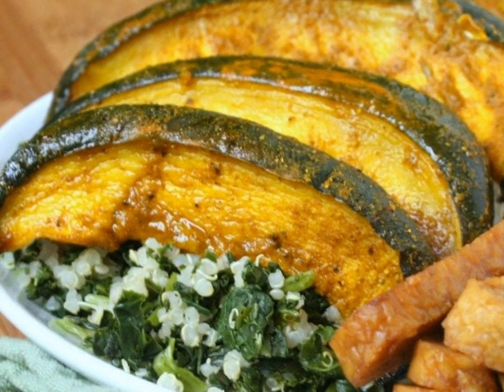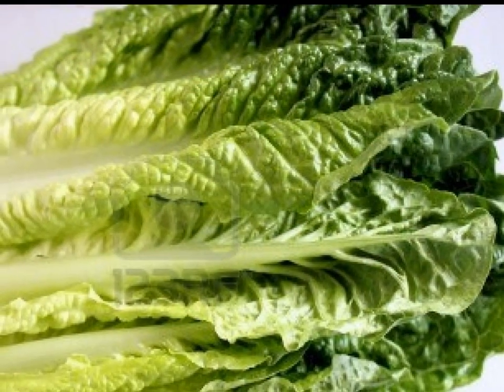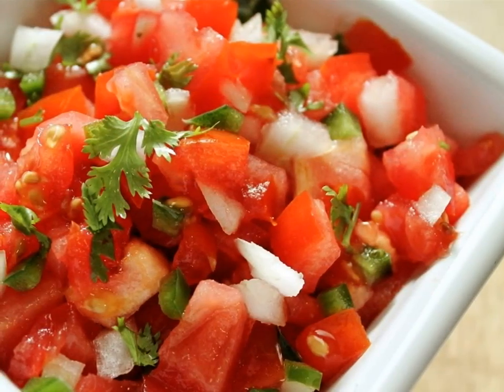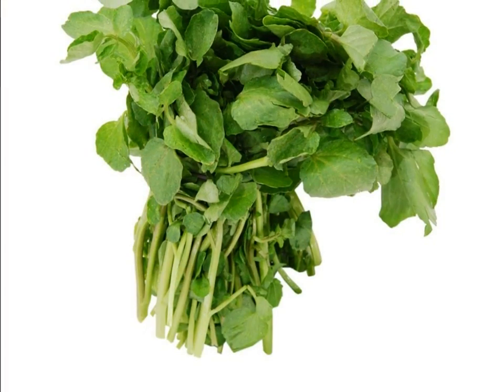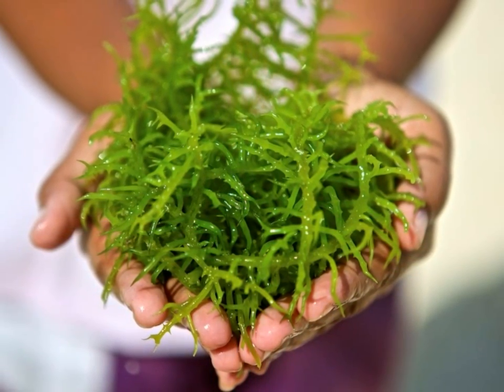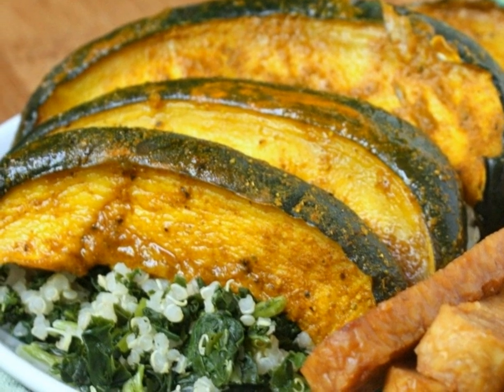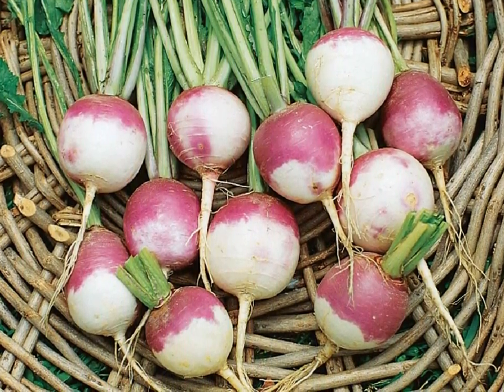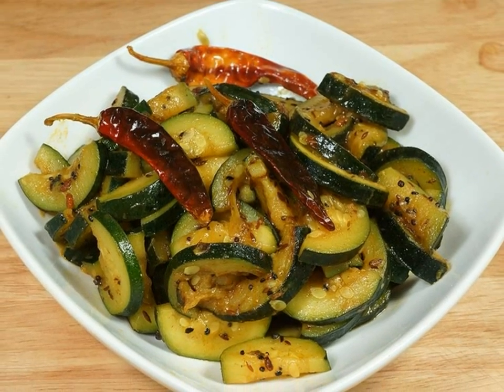Foods You Can Eat on the Paleo Diet - Veggies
Original Superfood capsules

Here is a list of 10 veggies you can eat on the paleo diet.

1. Spinach.
This is a winner no matter how you eat it, and it deserves a spot on your plate whenever you can fit it in. It’s great as a base for a salad, and is the cornerstone to green smoothies, which are helpful on the Paleo diet for times when you just don’t want to chew up a lot of greens.

2. Romaine Lettuce.
Here’s a nice leafy green to have on hand so you can whip yourself up a Salmon Ceasar Salad or a Chicken Caesar Salad. You could even make a traditional Caesar using anchovies as your protein, and benefiting from the omega-3s it contains. No matter which way you go Romaine tastes great and is available everywhere.

3. Tomato.
While technically a fruit this often gets counted as a vegetable, and it’s digested by the body in a way that makes it so you can eat tomatoes without the same concern as fruit on the Paleo diet. This gives the green light to tomato sauces, but you’ll need to find Paleo friendly noodles if you want to make spaghetti.

4. Rutabaga.
Rutabaga might not be a vegetable that makes it into your regular line-up, but when eating Paleo it’s best to keep an open mind. These have lots of vitamins and minerals like Vitamin C and Magnesium so they make a great addition to your day for extra energy.

5. Watercress.
Another fantastic way to accent a salad is to add watercress to it. You may end up liking this for its somewhat buttery taste, and it can quickly find its way into your shopping cart once you spot it in the produce section. It’s good to have a list of greens and pile them on since you’ll be eating so much meat.

6. Seaweed.
It’s not easy to incorporate kelp into the modern American diet, but it’s something that would have helped Stone Age man survive, especially if they were living near the ocean, as many early tribes did. You don’t need to go out of your way to start eating it if you can’t find it locally, but if it’s available it’s got plenty of aquatic minerals and vitamins not found in land plants.

7. Squash.
Squash is such a versatile and tasty veggie that you’ll have no trouble finding opportunities to eat it. It’s also a vegetable that grows well on its own in the wild so it was surely something primitive man would have capitalized on.

8. Swiss Chard.
Here’s another excellent leafy green that will give your taste buds a kick and will accentuate any salad. It mixes great with spinach and kale and really rounds out the flavors. It can be a bit bitter so you probably won’t want to construct a salad with only this as your green.

9. Turnips.
You can eat all parts of the turnip, both the greens as well as the bulbous bottom. It’s easy to cook and can fast become one of your favorite sides if you learn to prepare it right. It can be a welcome change from the same old vegetables you have each day, and it’s good to broaden your horizons while eating Paleo.

10. Zucchini.
One of the yummier veggies on the Paleo list of foods is zucchini. It’s often used as a side dish, and many vegetarian recipes use it as part of a main dish. You likely won’t be skipping on the meat, so use this as a great accompaniment to your protein-packed main dish.

Original Superfood capsules